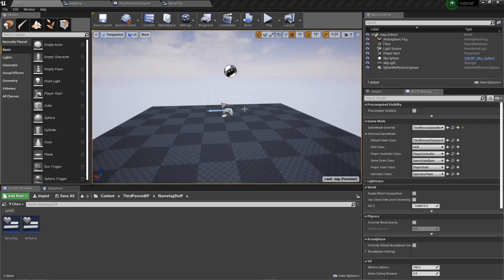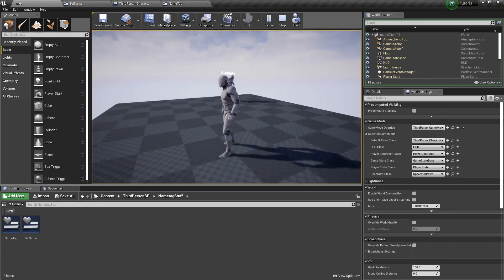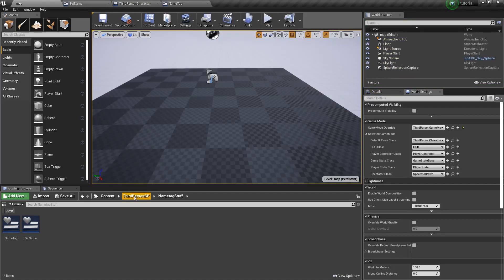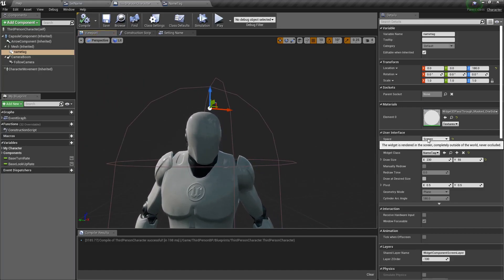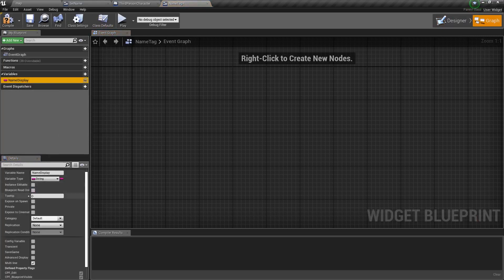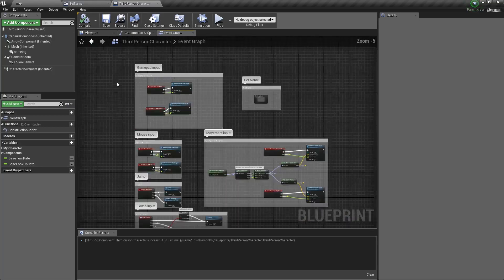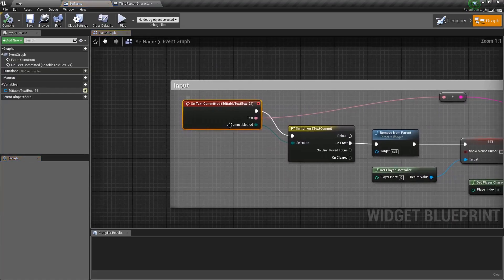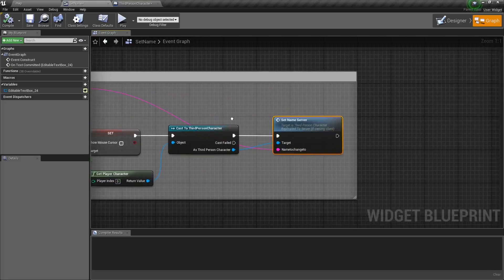[UE4] Above Head Nametag IN MULTIPLAYER